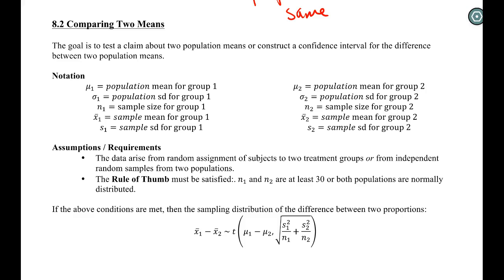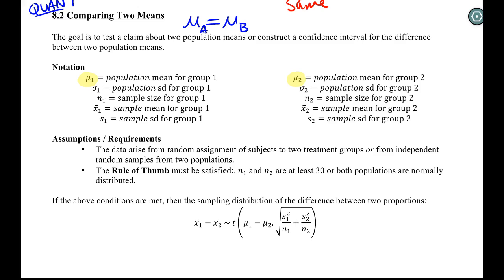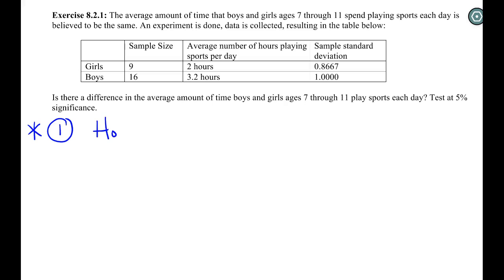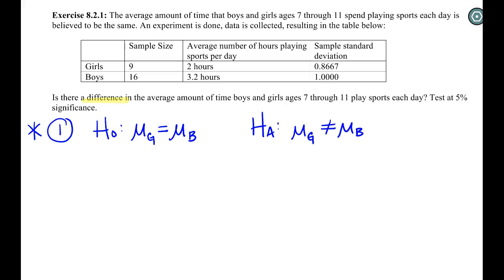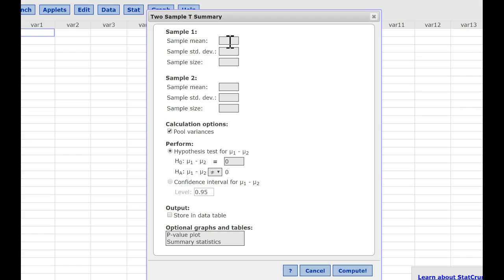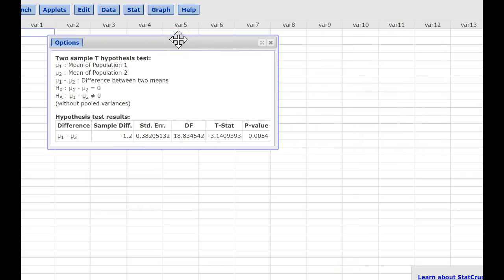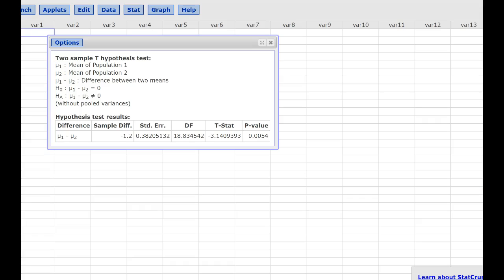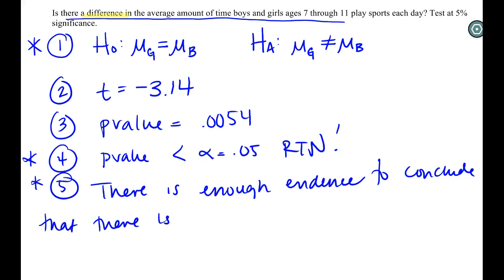Math 119 Video Lecture - 8.2 Comparing Two Means